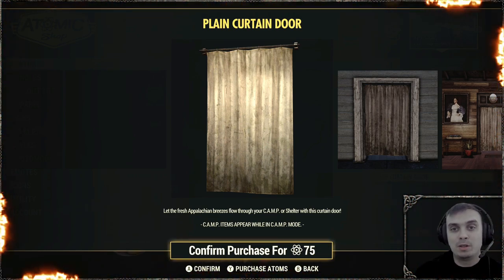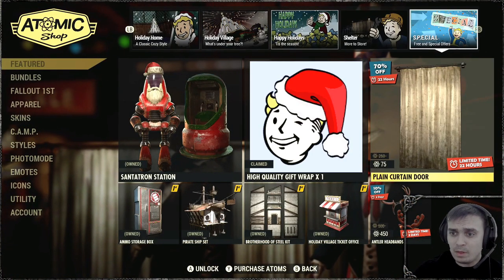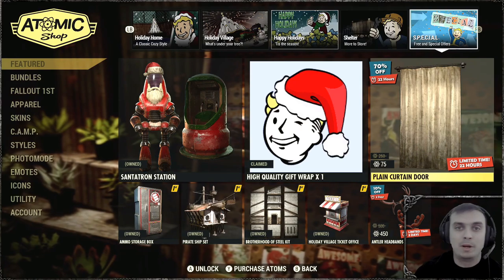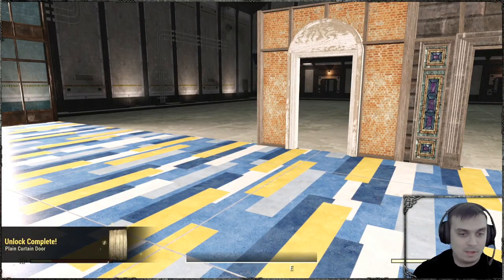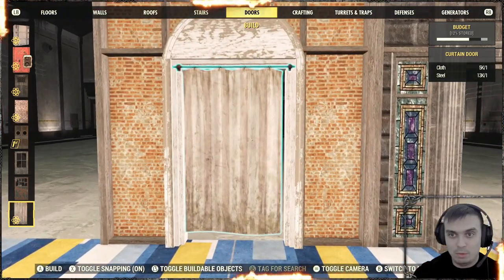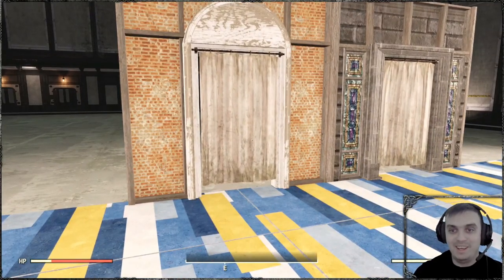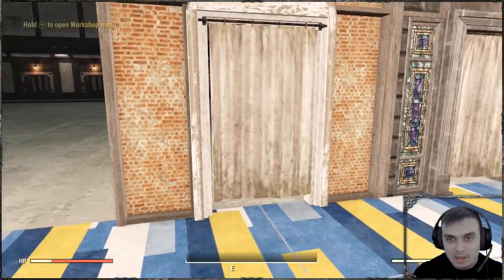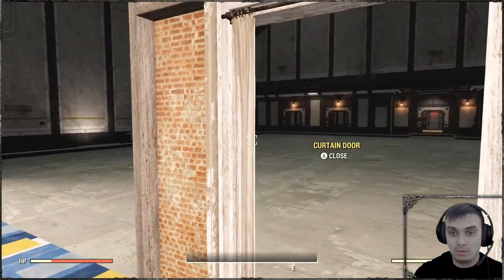Fallout 76 Plain Curtain Door Review